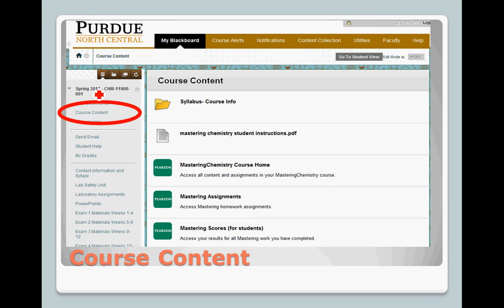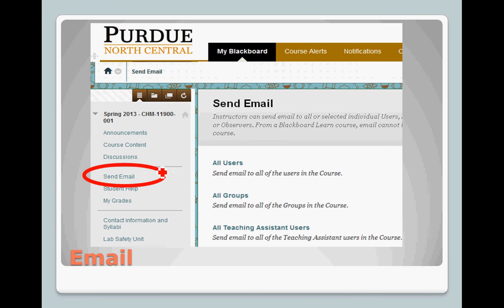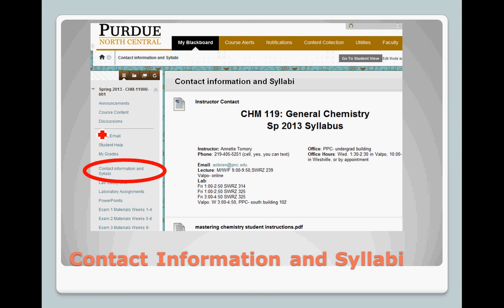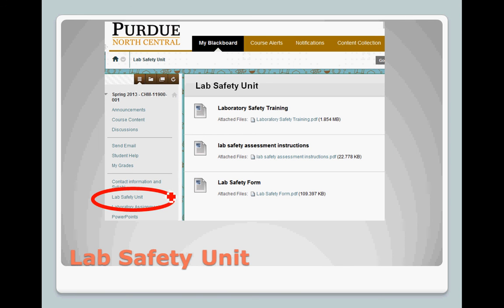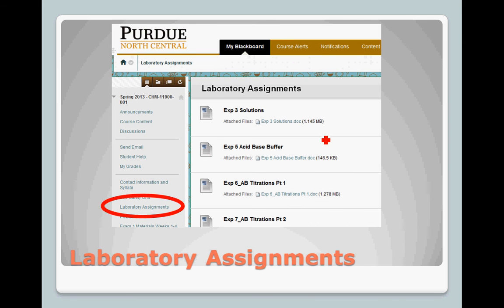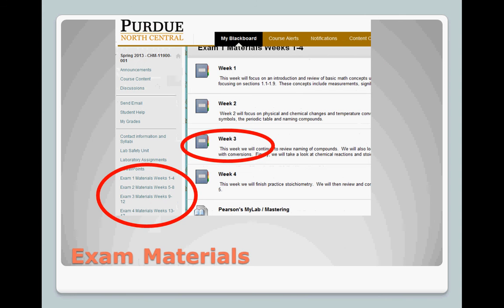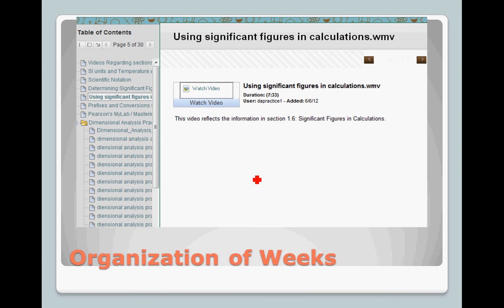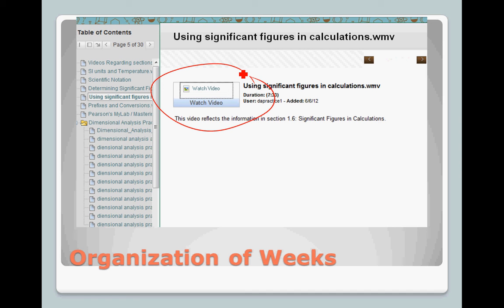chm 119 blackboard learn instructions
This video shows how to navigate through the Blackboard site for CHM 119 at PNC.